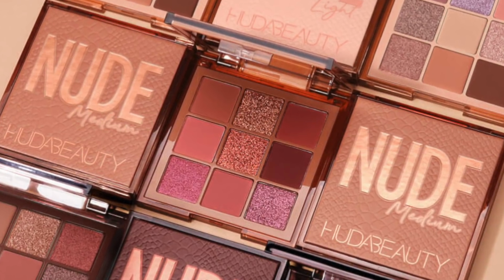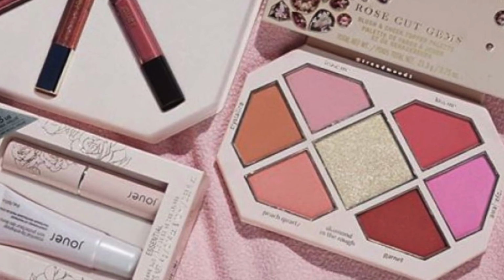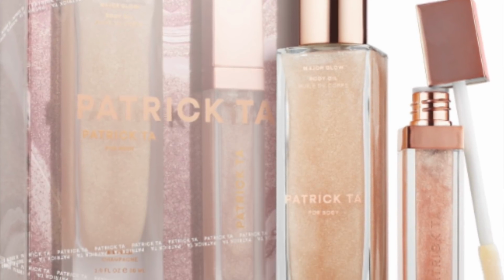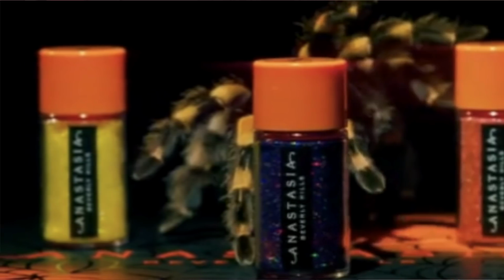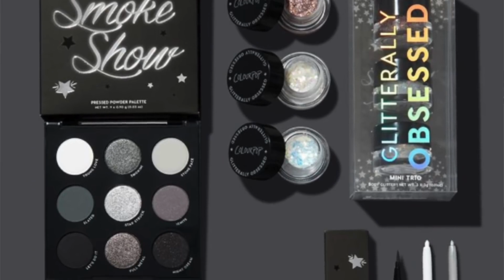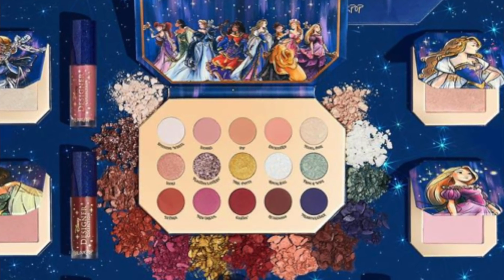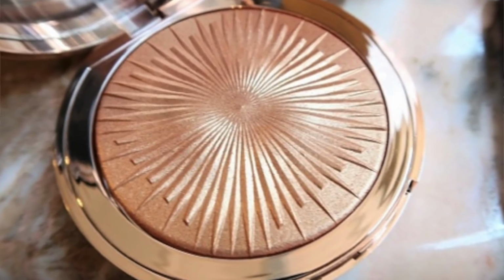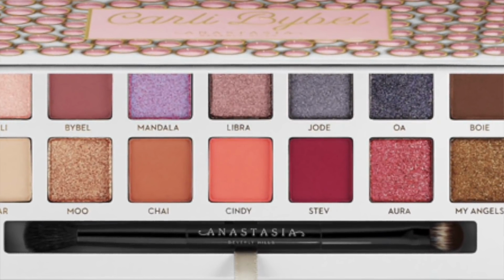NEW MAKEUP RELEASES - WHAT DO I REALLY NEED?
With all these new releases I definitely need to chat with you to let you know what is releasing and what has caught my interest!

Makeup worn in this video:
Face -
Hourglass Liquid Vanish Foundation
Too Faced Let it Snow, Girl! Blush
Eyes -
Too Faced Let it Snow, Girl!
Lips -
Bite Beauty Ruby Bon Bon

Products mentioned in this video:
Huda Obsessions Palettes - Nude Light, Nude Medium, Nude Rich - $29 each
Jouer Rose Cut Gens Blush & Topper Palette - $39
Jouer Exquisite Jewels Best of Lips Collection - $28
Patrick Ta Sets - $32 and $35
Kylie Holiday at Ulta
Anastasia Beverly Hills Halloween Glitter Collection - $40
Dominique Cosmetics Sweater Weather Holiday Collection - $29
ColourPop Smoke Show
Charlotte Tilbury Magic Star Highlighter - $45
Farsali Holiday Mini Set - $25
Bite Beauty 4 Piece Mini Amuse Bouche Set - $21
Colourpop Midnight Masquerade $8 - $22
Anastasia x Carli Bybel Palette - $45
Anastasia  Holiday Glitter Kit - $40